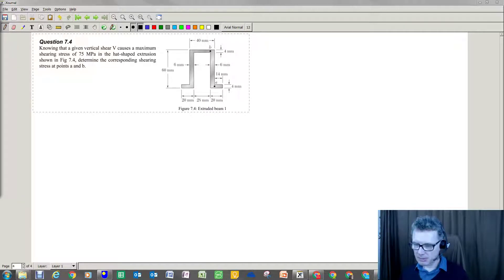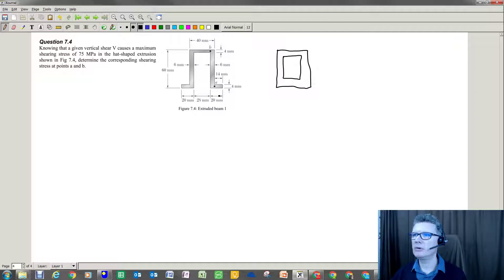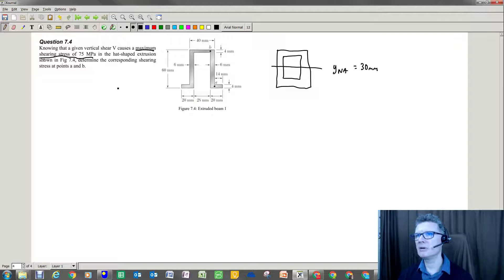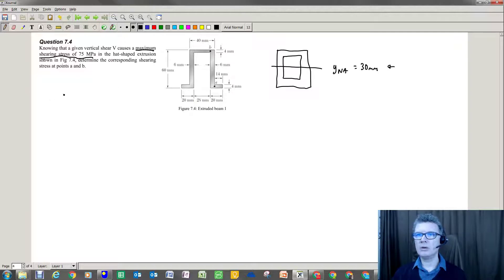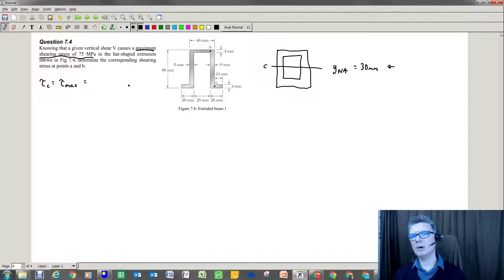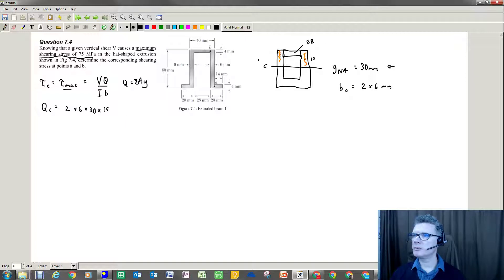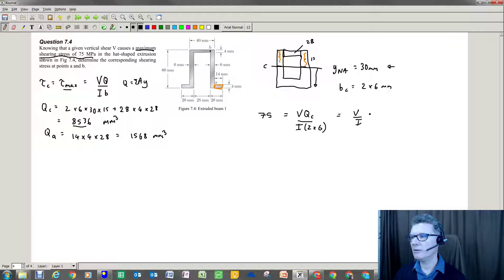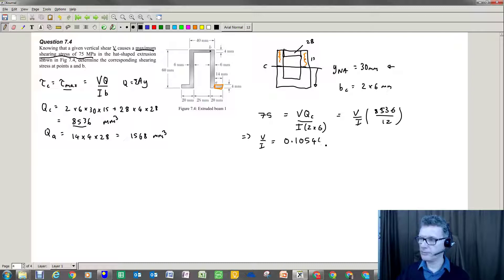Stress 2 - Week 7 - Question 7.4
Beer et al, Mechanics of Materials, Problem 6.36